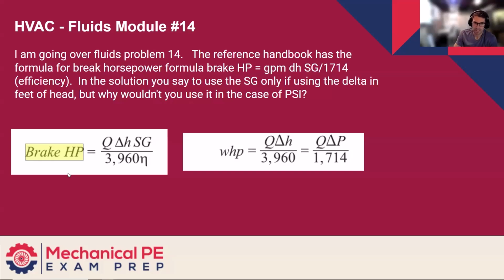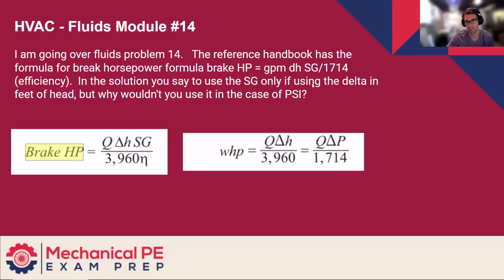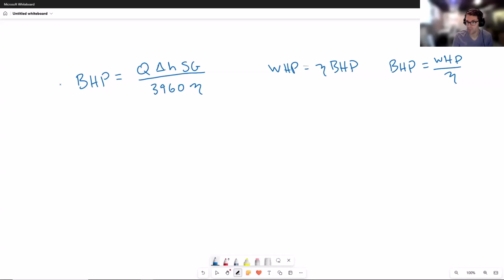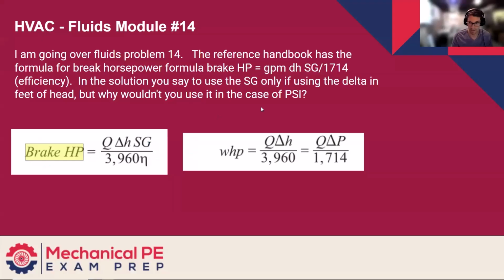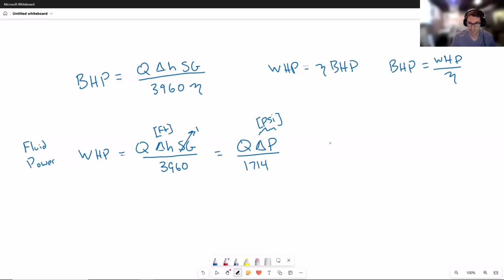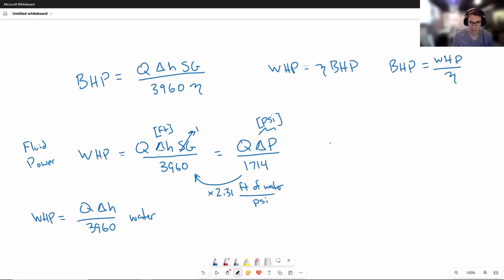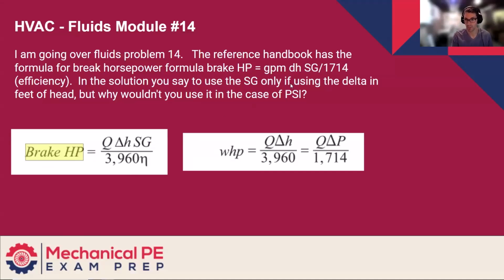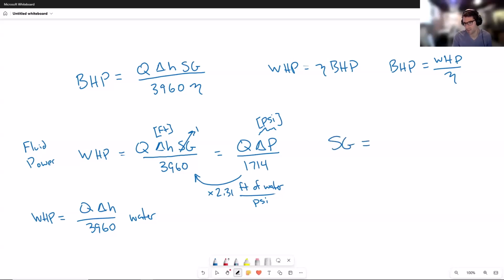Brake vs. Water Horsepower in HVAC | Pump Efficiency, Fluid Power & Specific Gravity Explained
This video breaks down the key differences between brake horsepower and water horsepower in HVAC fluid systems. Learn the correct formulas, how to apply them across various fluids, and why efficiency and specific gravity are essential in pump calculations. Perfect for engineers, technicians, or students looking to master HVAC horsepower fundamentals and fluid mechanics.

Happy Studying,
Dan